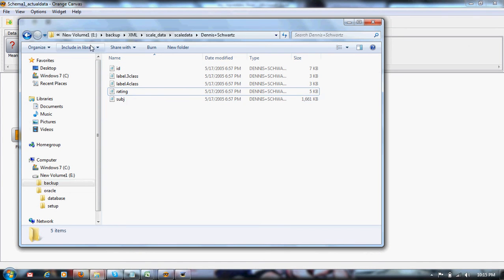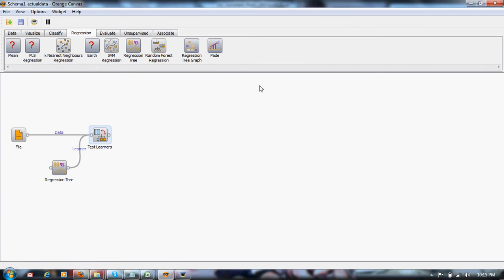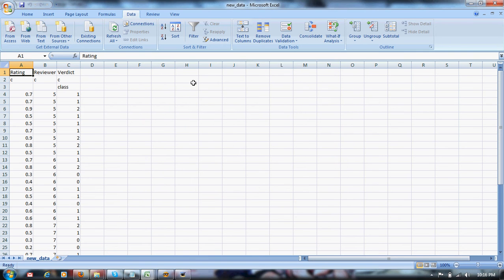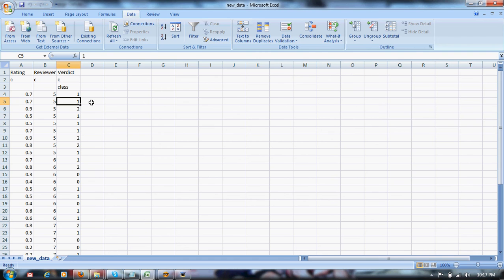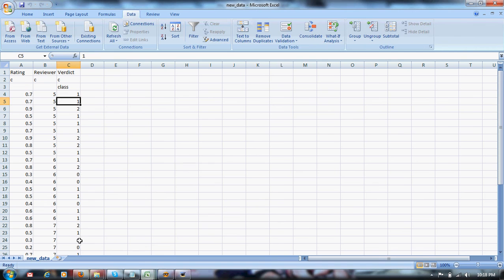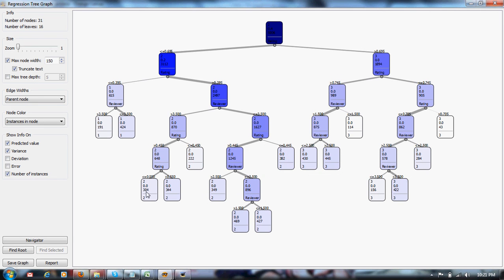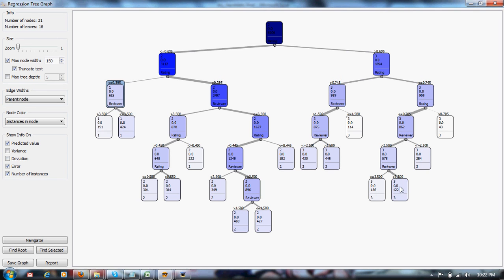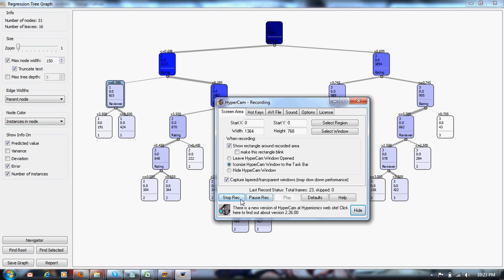Milestone2_xml.avi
Xml Project Milestone2
Orange - Group2
Regression tree and regression tree graph